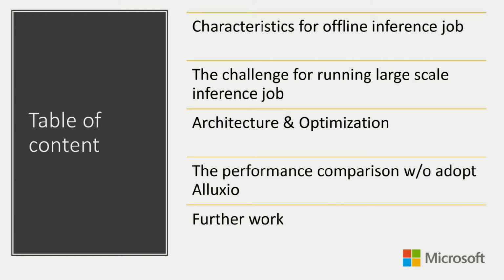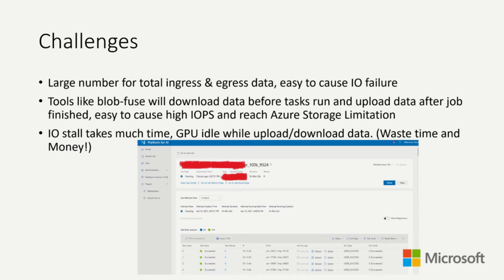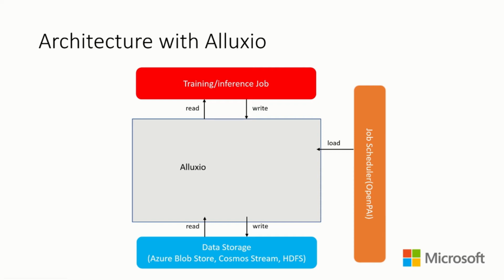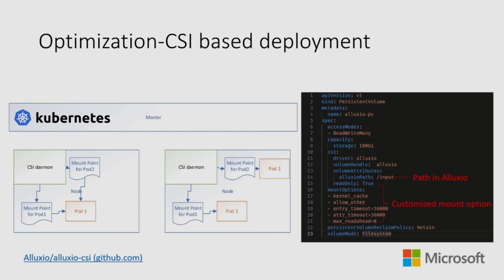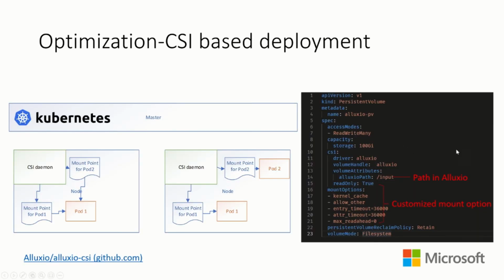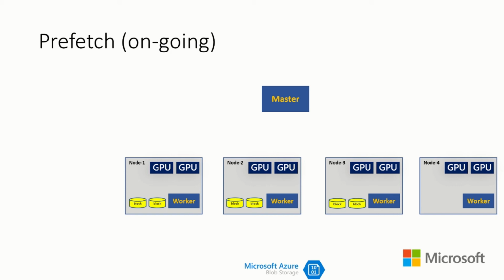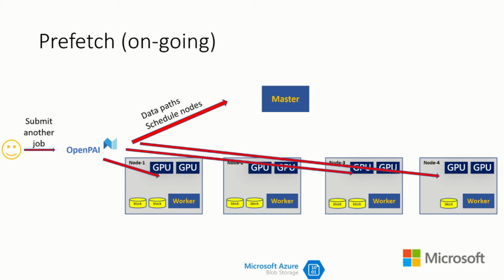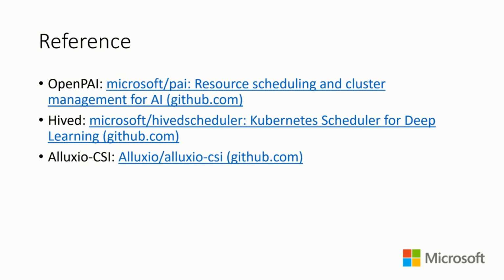Speed up large-scale ML/DL offline inference job with Alluxio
Alluxio Day III

Speakers:
Binyang Li (Software Engineer from Bing, focus on AI infrastructure)
Qianxi Zhang (Research Software Engineer from MSRA, focus on next generation storage system)

Increasingly powerful compute accelerators and large training dataset have made the storage layer a potential bottleneck in deep learning training/inference. Offline inference job usually consumes and produces tens of tera-bytes data while running more than 10 hours. For a large-scale job, it usually causes high IO pressure, increase job failure rate, and bring many challenges for system stability. We adopt Alluxio which acts as an intermediate storage tier between the compute tier and cloud storage to optimize IO throughput of deep learning inference job. For the production workload, the performance improves 18% and we seldom see job failure because of storage issue.